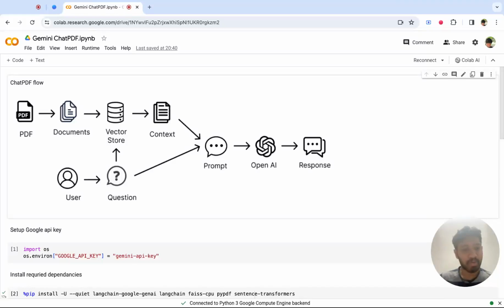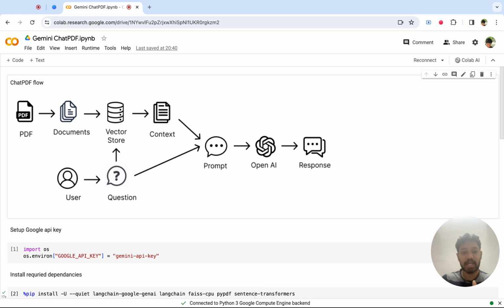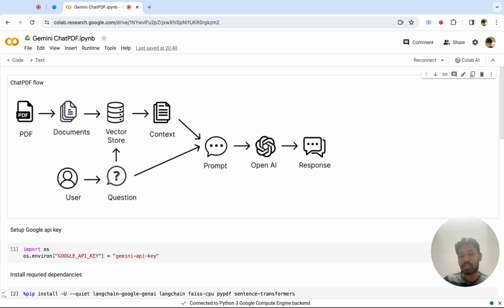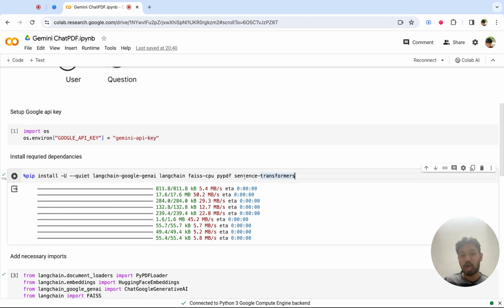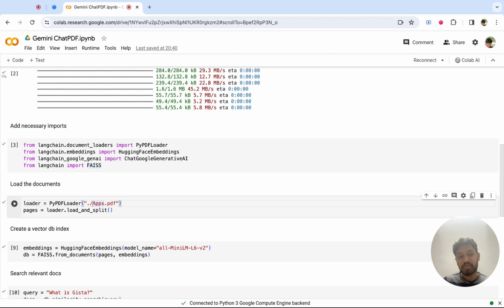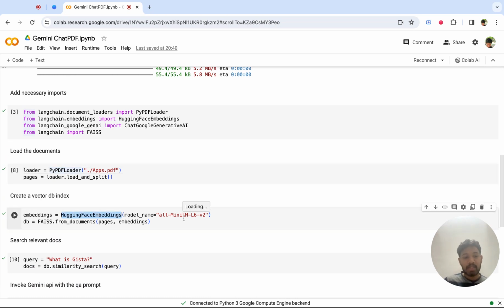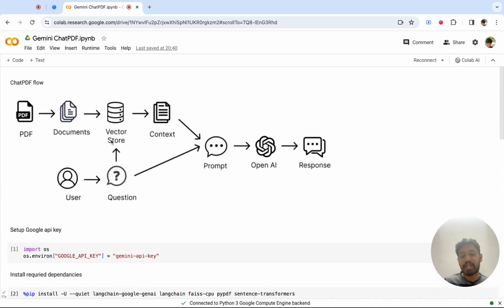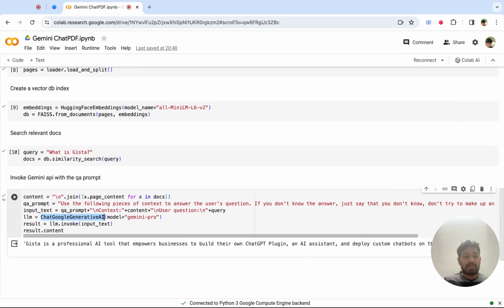Building ChatPDF alternative with Google's Gemini api and Langchain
In this video we shall discuss how to build a ChatPDF or PDFai kind of application using Gemini API and Langchain